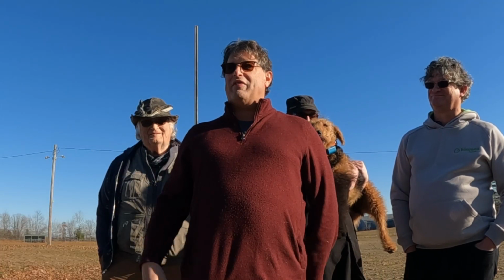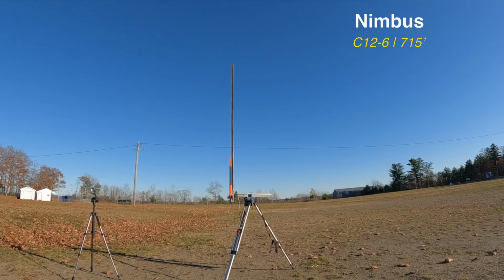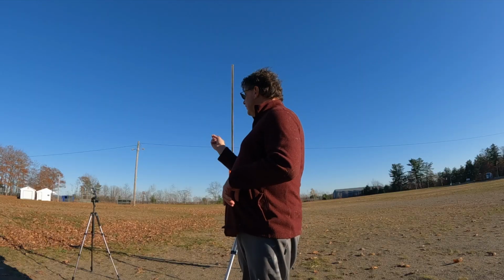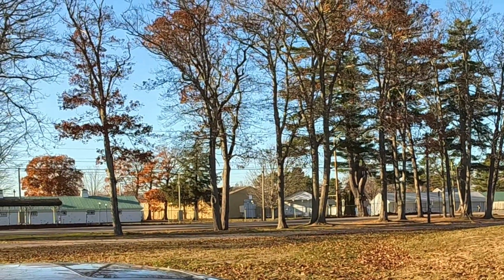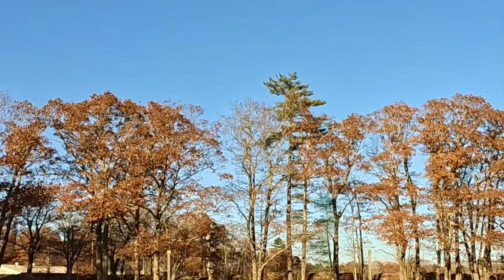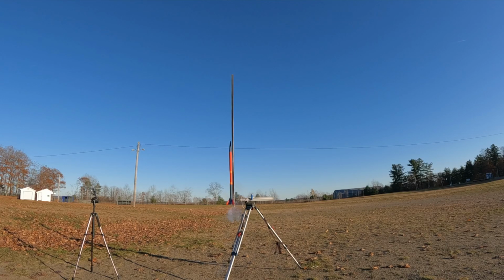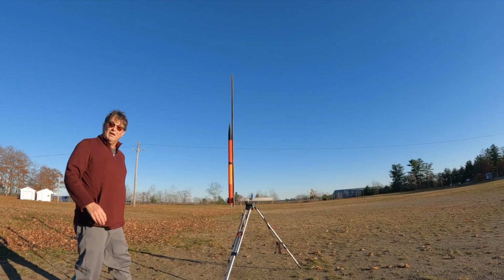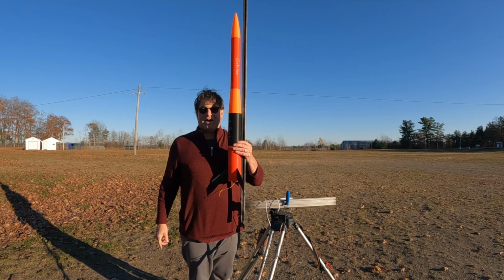November Sky Rocket Launch (3d printed)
Join the field crew and I as we chase around some new rockets.
I introduced a spool and bobbin system to keep the cords from getting tangled. We had a few crashes but all in all a good day out